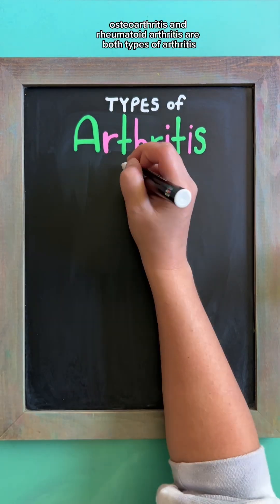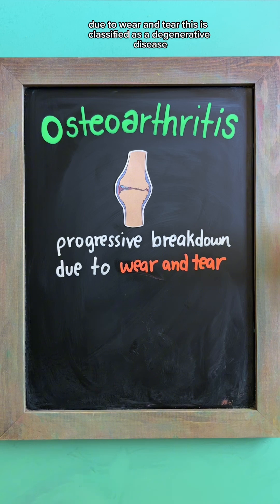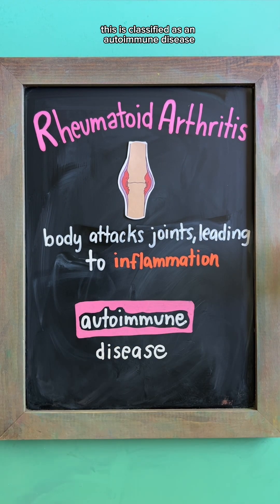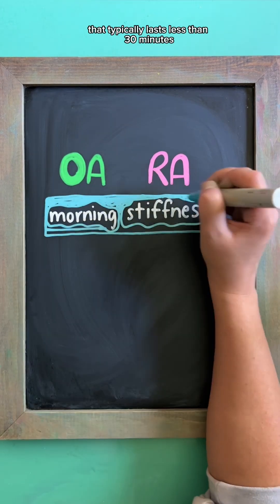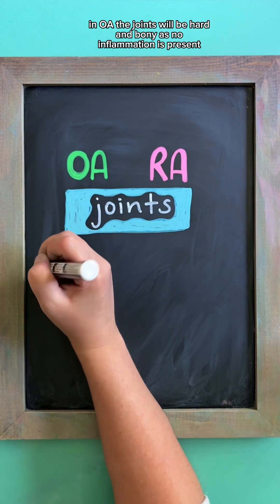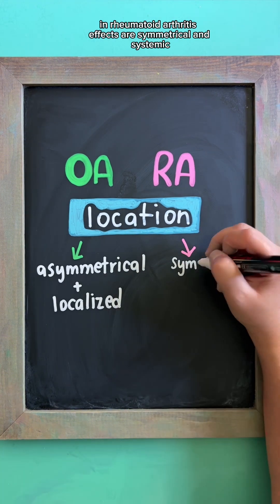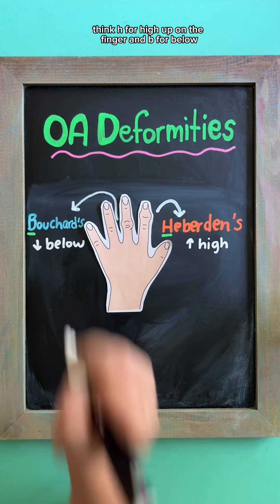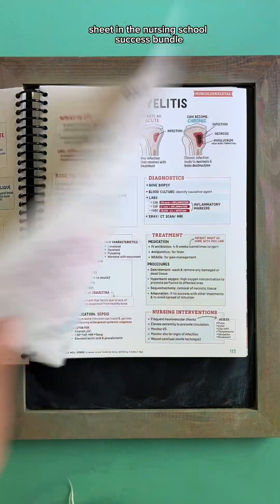TYPES OF ARTHRITIS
Osteoarthritis (OA) and rheumatoid arthritis (RA) are two types of arthritis with distinct causes and symptoms. Here’s what you need to know!

Osteoarthritis (OA): Progressive breakdown & loss of joint cartilage due to wear and tear
→ A degenerative disease
→ Affects weight-bearing joints
→ Morning stiffness lasts less than 30 mins
→ Joints are hard and bony
→ Affects joints asymmetrically and is localized
→ Common deformities: Heberden’s and Bouchard’s nodes (H for HIGH, B for BELOW)

Rheumatoid Arthritis (RA): The body’s immune system attacks the joints, causing inflammation
→ An autoimmune disease
→ Affects joints systemically
→ Morning stiffness lasts greater than 30 mins
→ Joints are warm, soft, and swollen
→ Affects joints symmetrically
→ Common deformities: Swan neck, boutonniere, ulnar drift